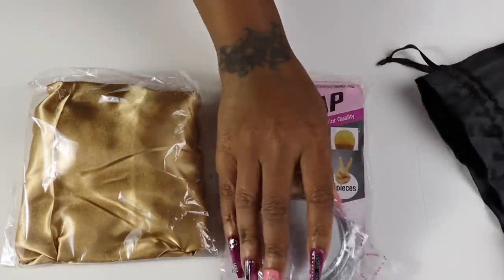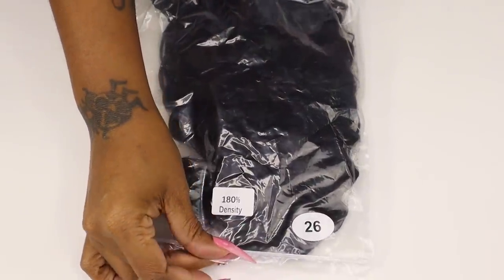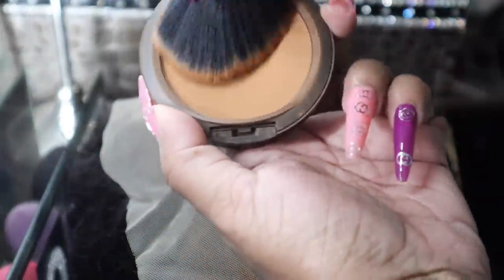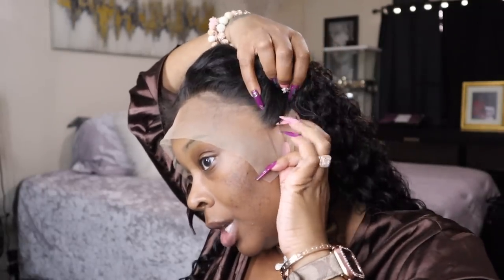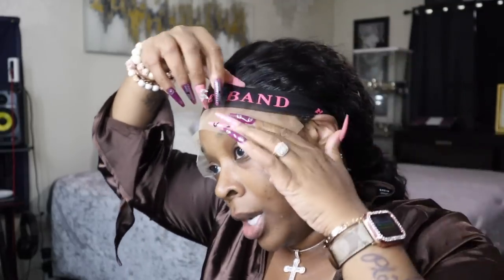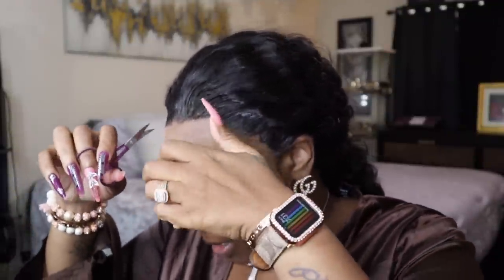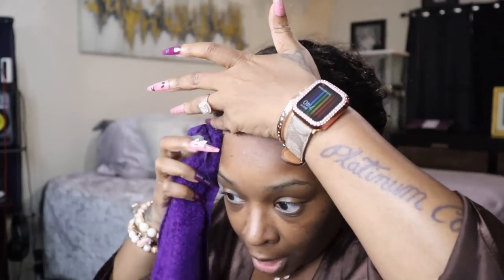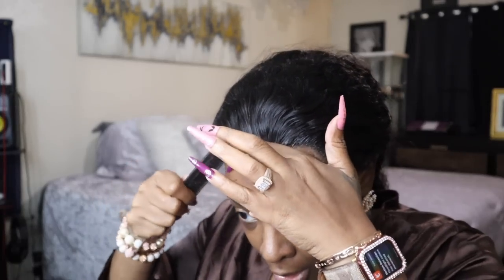GRWM~WHAT HAPPENED? 🤔IG NOSEY QUESTIONS*FALL OUTS*BAD BRAND DEALS*FAKE FRIENDS*EXES*ISHOWBEATY HAIR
-ISHOWBEAUTY HAIR

-HAIR PRODUCTS USED IN THE VIDEO

-5:00 BHUE BEAUTY VIDEO

-7:43 XEHAR VLOG

-8:26 XEHAR VIDEO

-24:51 BH COSMETIC FOUNDATION

CashAp: $nikkiplatinum

Code: PLATINUMD

CODE: Platinum15